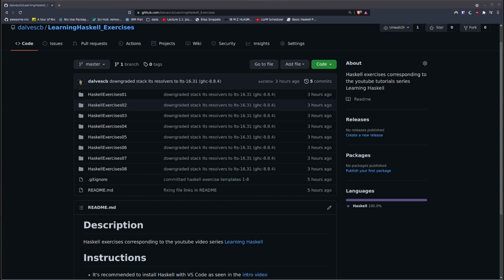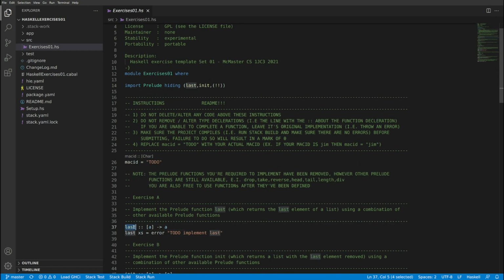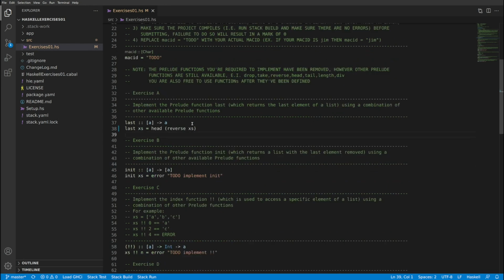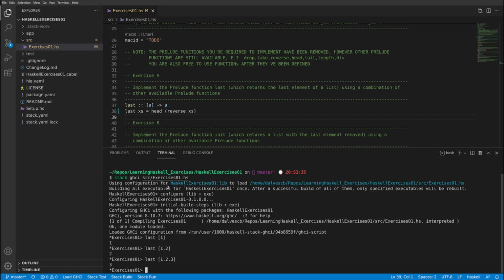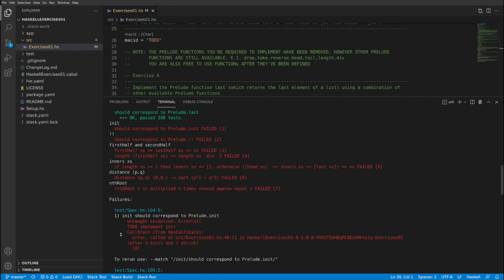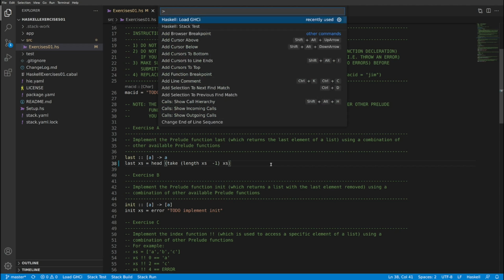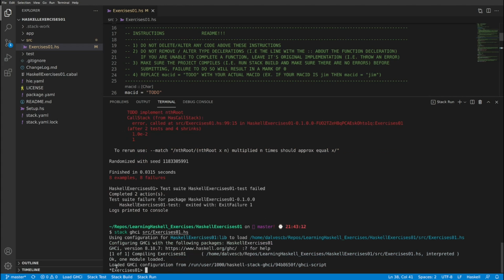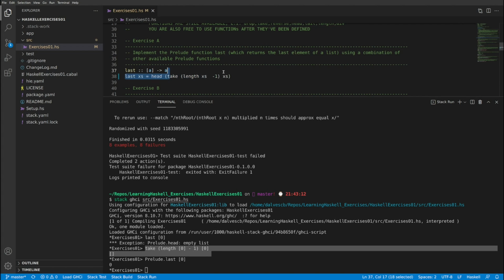Learning Haskell Week01 - Exercises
In this video I show you how to run the set of Haskell exercises I've developed specifically for this tutorial series. Each exercise set comes with its own stack project folder and testing scripts.